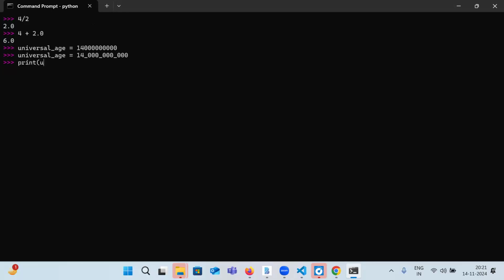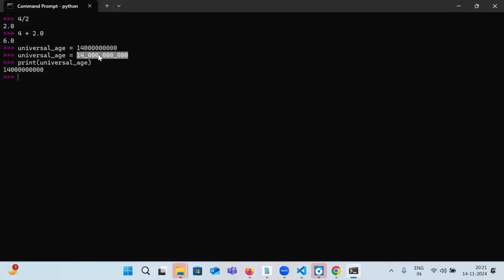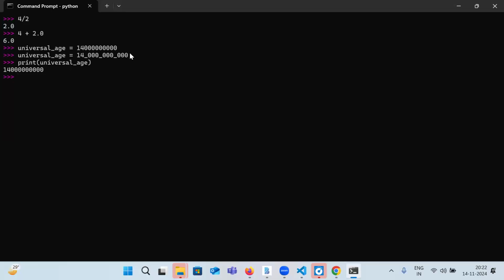How to use Underscore to represent a number in Python for readability| PP - 15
in the video:

1. how to represent number using underscores for better readability.